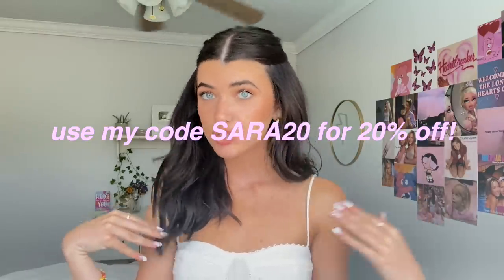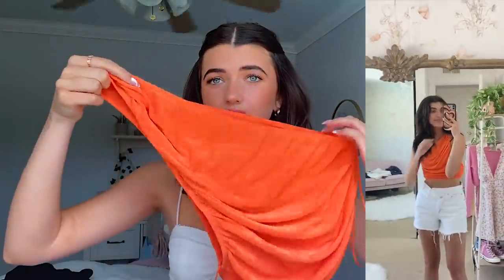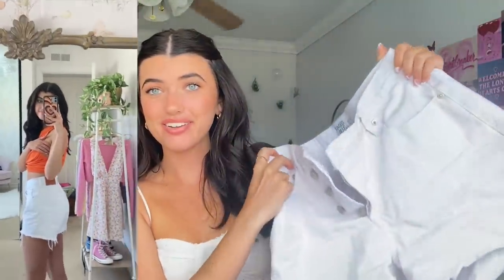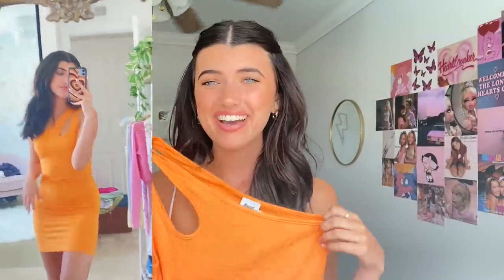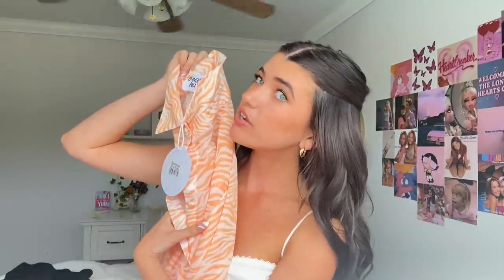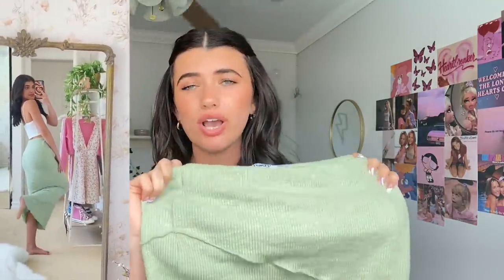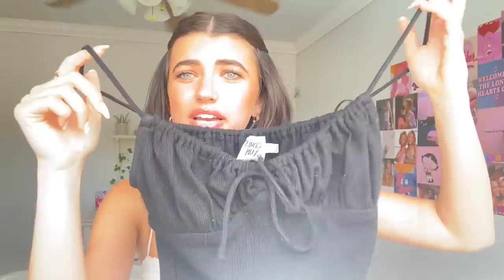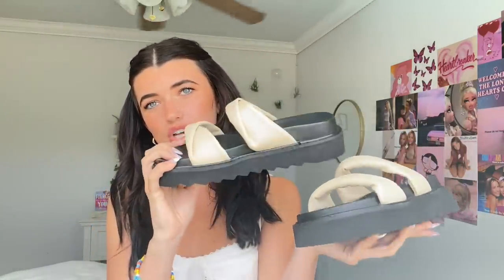HUGE dream summer try on clothing haul- trendy & cute! 2021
hey guys! hope u enjoyed the video! xoxo sara
socials:
snap; @sarajoy131
VSCO: saraxjoy